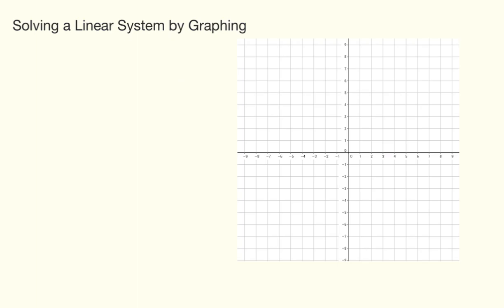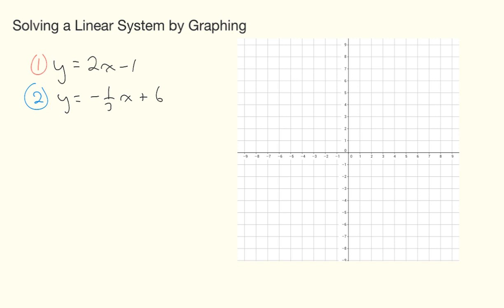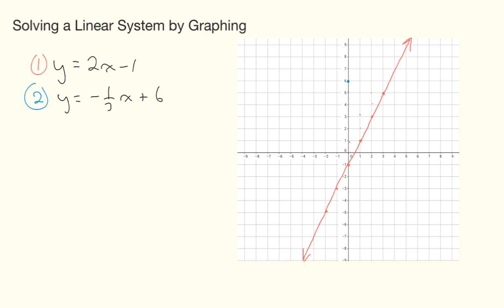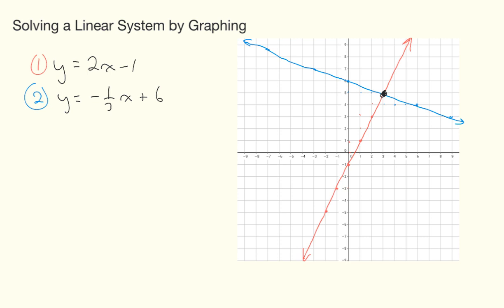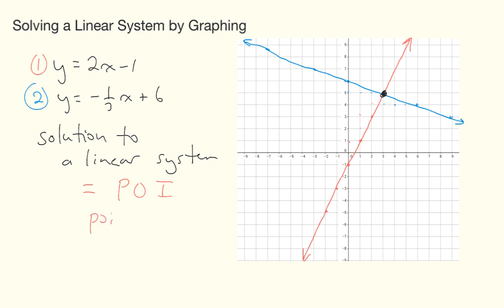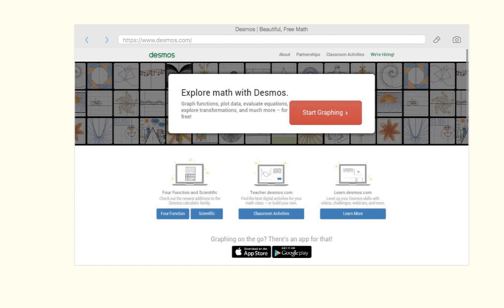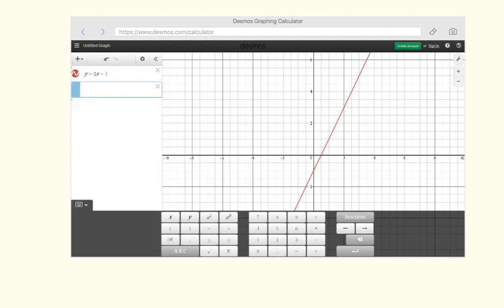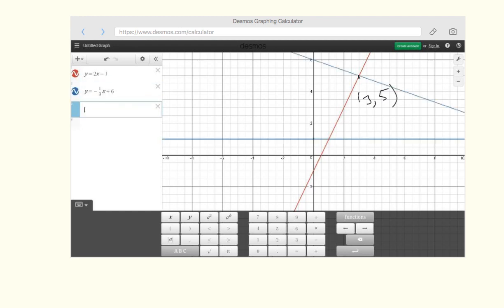solve linear system by graphing